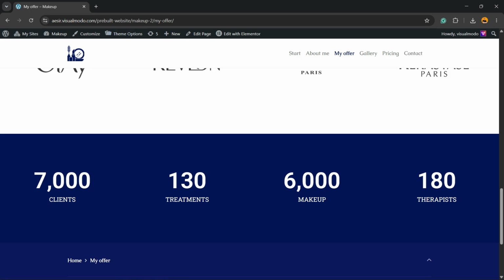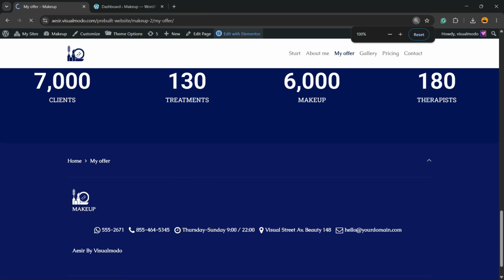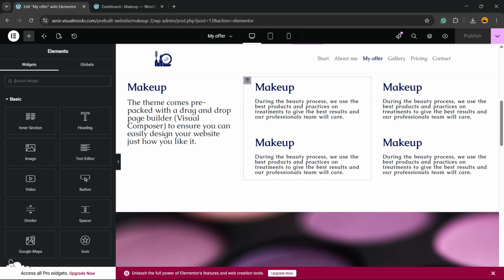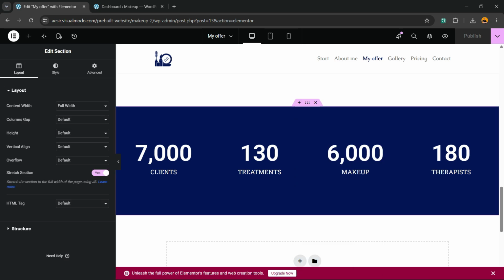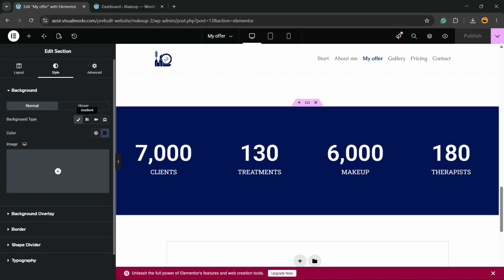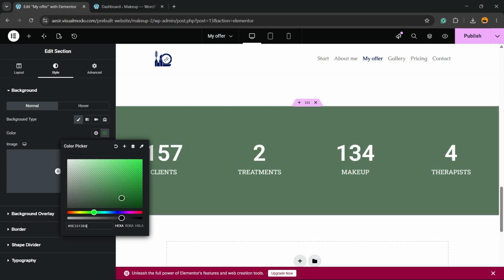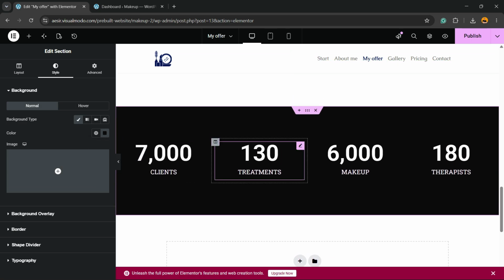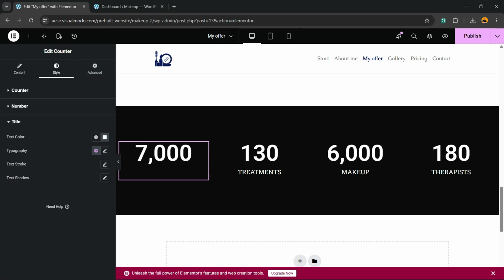How To Change Section Background Color In Elementor WordPress Plugin? 🎨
Want to change the background color of a section in Elementor and make your WordPress page look cleaner, more modern, and more professional? In this quick Elementor tutorial, you will learn how to change a section background color using the Elementor WordPress plugin with a simple beginner friendly method.

This video is perfect for anyone building a WordPress website with Elementor and trying to customize page sections, hero areas, content blocks, landing pages, service sections, call to action areas, headers, or website layouts without touching code.

You will learn where to find the Elementor section settings, how to open the Style tab, how to use the background color option, how to choose the right color, and how to update your WordPress page design in just a few clicks.

This tutorial helps you with:

How to change section background color in Elementor
Elementor section background color tutorial
How to customize Elementor sections
WordPress Elementor background color settings
Elementor Style tab background color
How to edit section colors in WordPress
Elementor color picker tutorial
WordPress website design customization

Changing section colors is one of the fastest ways to improve your website design, highlight important content, create visual separation, match your brand colors, and make your Elementor pages look more polished.